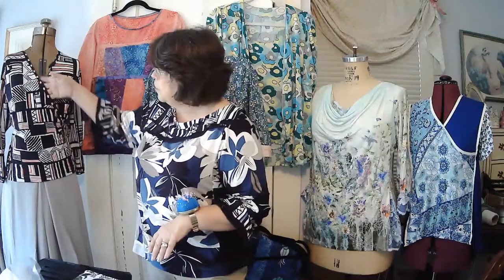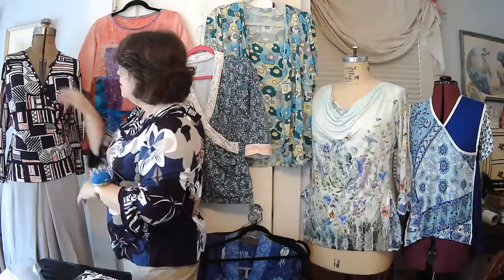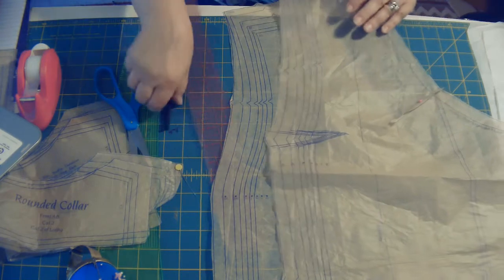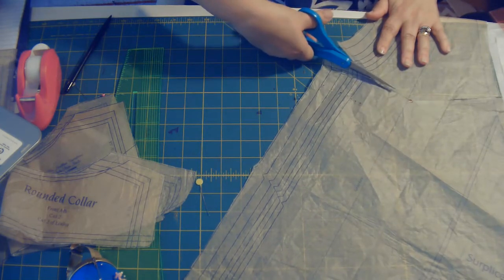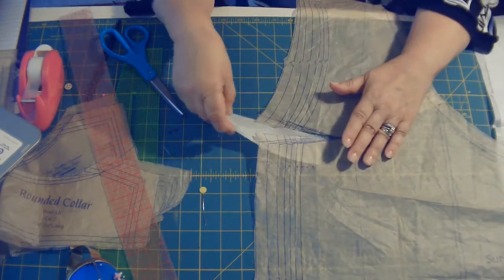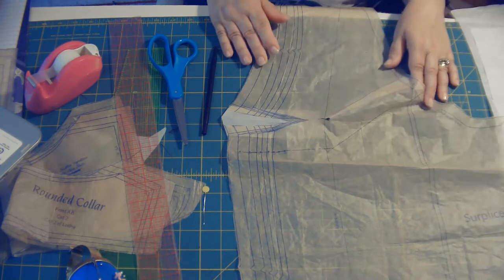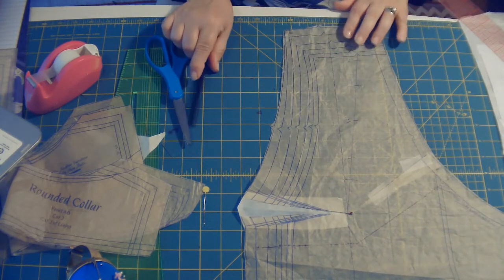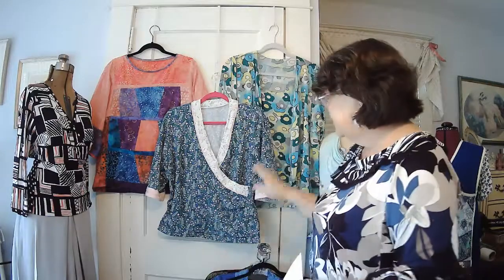Fixing Droopy Knit Necklines - Part 2 (Surplice styles)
In Part 2 of Fixing Droopy Knit Necklines, Rae Cumbie of Fit for Art Patterns shows you how to adjust the Tabula Rasa Knit Tee with Clever Crossings Variations to shape up a too full neckline that droops.  Be sure to watch Part 1 to see a similar adjustment on Wide Neckline Variations for the Tabula Rasa Knit Tee.  to see more fitting videos for our core Fit for Art Patterns.